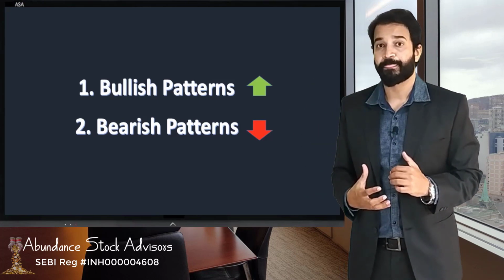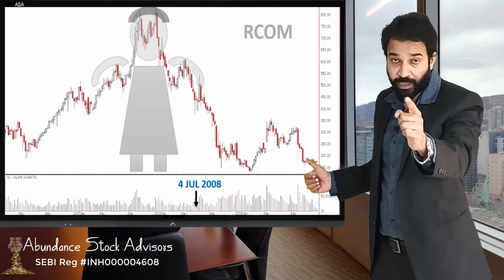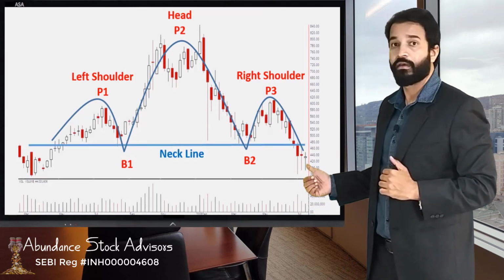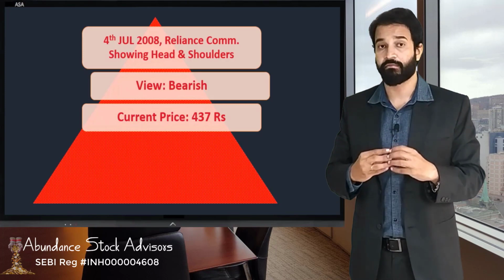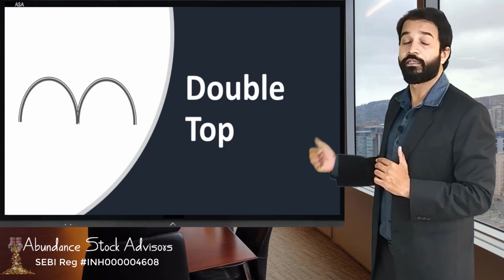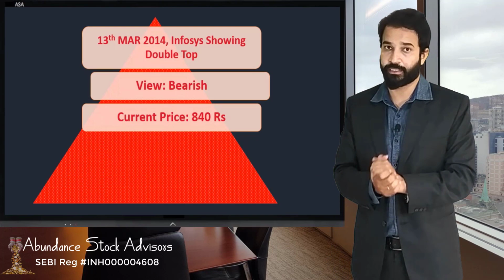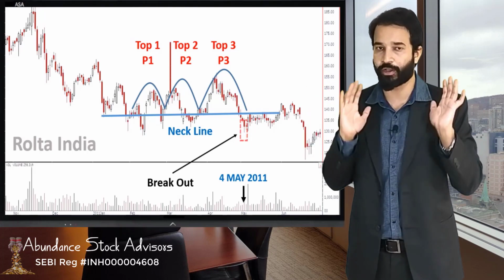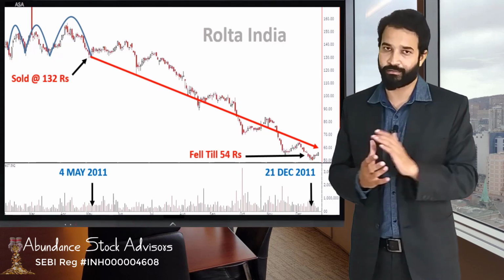English| When To Sell Your Stocks Technically?| Stock Market For Beginners|Technical Analysis |EP:34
Have questions like Stock Market For Beginners? How To Invest In Share Market? Know the right time to sell stocks? stock market for beginners?learn technical analysis chart patterns? How to invest in share market in hindi through technical analysis? How to understand things as share market basics for beginners? How to buy shares using technical analysis? how to invest in shares? Or how to invest in the stock market? how to predict a share price? Technical analysis has answers to all these questions? keeping in mind share market investment that beginners make, have come up with this video in english which will help an investor understand when to sell your stocks? Lets understand technically. Now when a stock moves, it leaves a trail behind and in technical analysis we call this as chart patterns. If you become good at interpreting these chart patterns, you can easily predict the future direction and price of a stock. Charts patters fall in two categories.
1.Bullish patterns: These show that the stock will move up from here on and the other one is
2.Bearish pattern: which show that the stock is going to fall from here on.
In this topic we will study 3 very important bearish chart patterns
1.Head and shoulders
2.Double top
3.Triple top
which means the moment you see them on a chart of a stock you are holding, you should understand that it’s the time to sell this stock since it is going to fall from here on. Also If this stock trades in the F&O segment, it’s a good time to go SHORT.
We also provide technical analysis course so do check our website for details.

Our other videos that will add a lot of value in your life as an investor